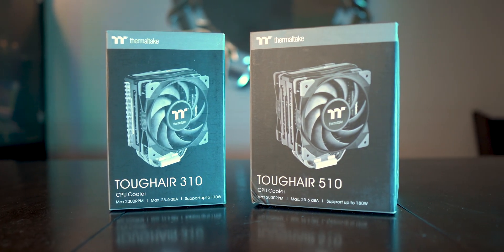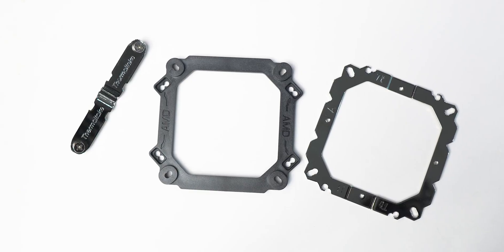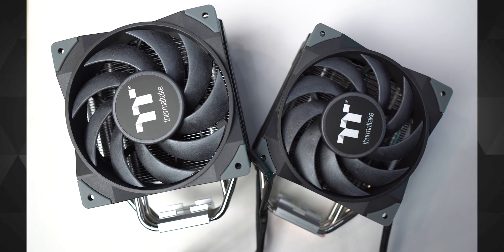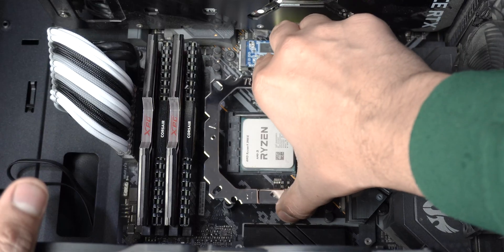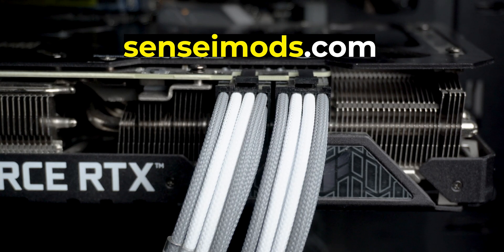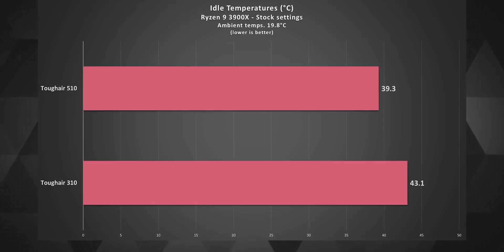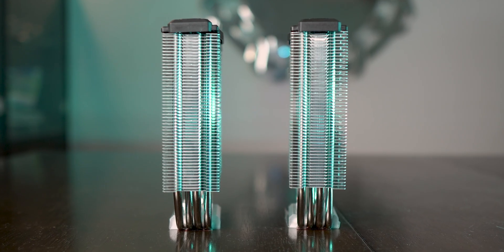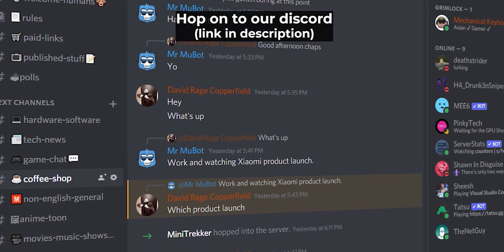Saved by them brilliant fans - Toughair 510 & Toughair 310 air cooler Review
Thermaltake Toughair 510 and Toughair 310 are slim profiled air coolers that are decent performers.
🛒Amazon India & US[Paid links]
🛒Toughair 310
🛒Toughair 510
🛒Amazon US:
🛒Toughair 310
🛒Toughair 510
0:00 Tough air what?
0:22 Physical overview & Box contents
2:34 Them lovely fans on these - Toughfan 12
3:17 Gear up for the installation
5:08 Thermal performance
6:40 Noise testing
8:07 So should you buy?